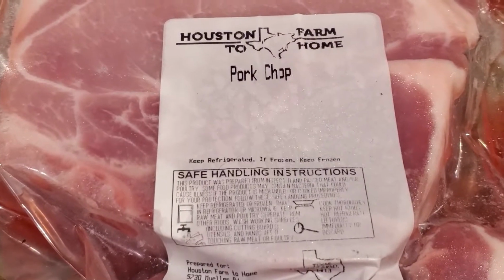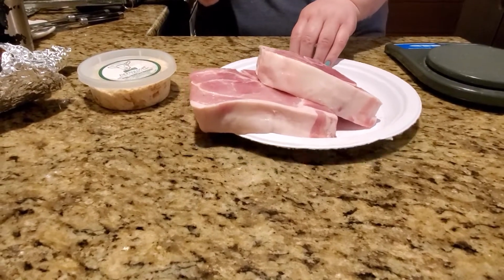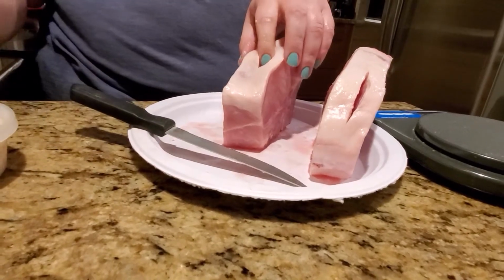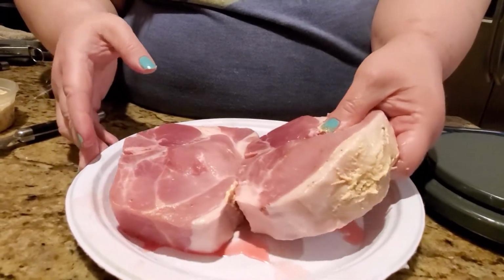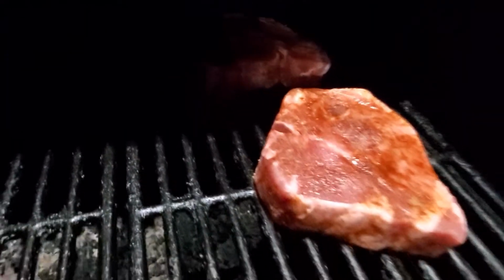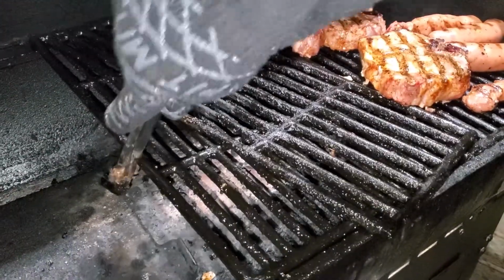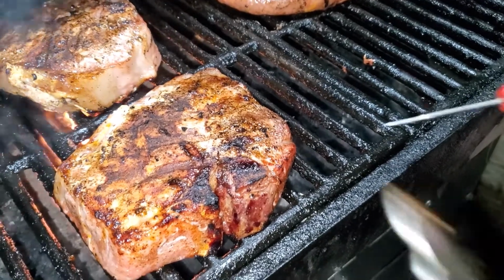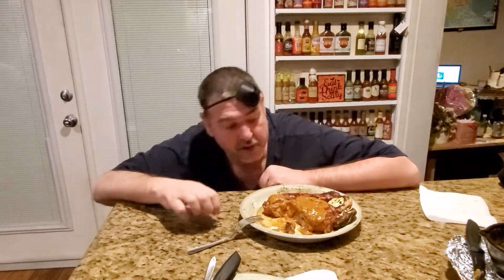Reverse Seared Stuffed Pork Chops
We stuffed these thicc pork chops from Texas Farm To Home, with sundried tomato & herb goat cheese from Dapper Goat Dairy Farm

Seasoned with HungryHeath's Pork & Poultry rub

Sauced with jazzed up Keto Chow Creamy Tomato Basil soup